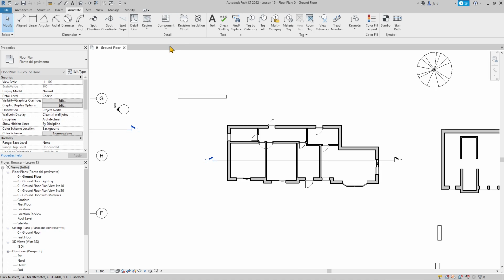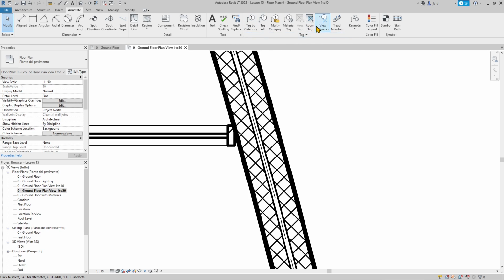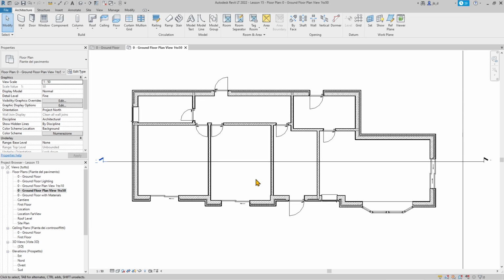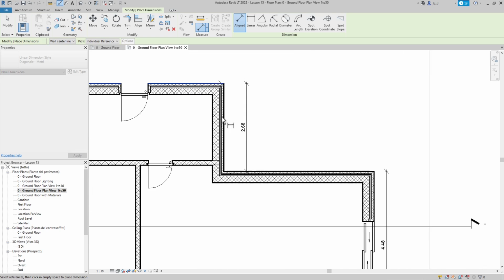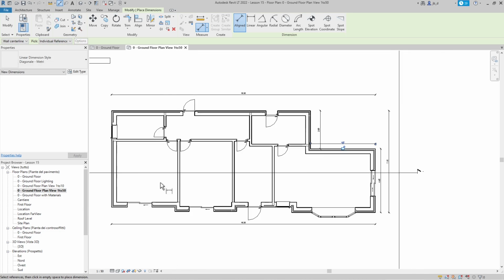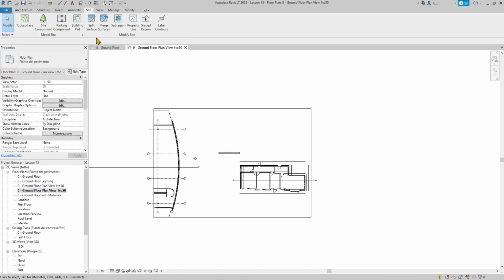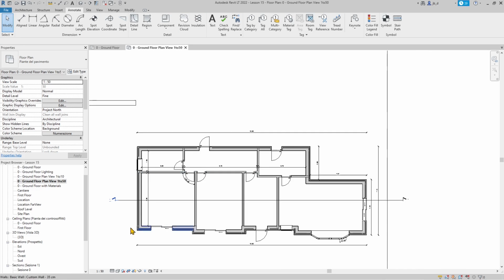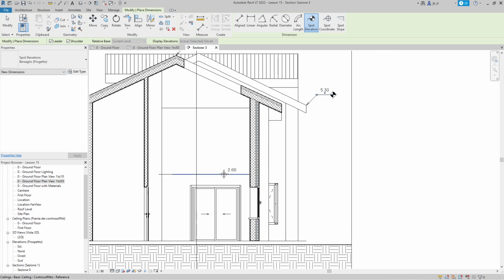REVIT Videocourse - 16 - Annotations, Tags, Rooms, Areas, Details, Color Fill Legend, Text, Measure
Then just use the searchbar in the Homepage of the Channel and type: "NAME OF THE SOFTWARE" + FULL VIDEOCOURSE. You will find a Playlist with all the lessons.

REVIT Videocourse - 16 - Annotations, Tags, Rooms, Areas, Details, Color Fill Legend, Texts, Measurements